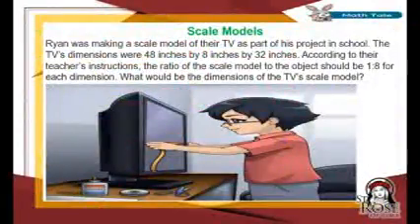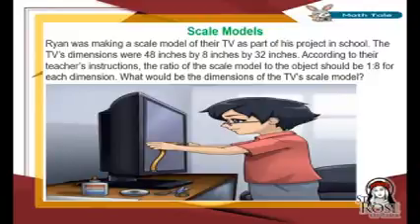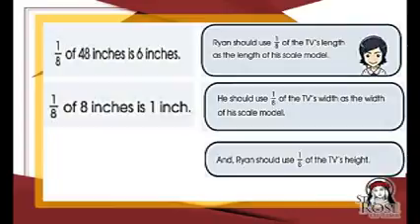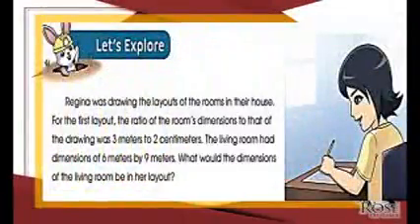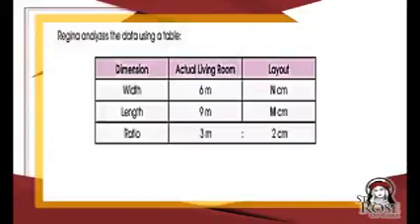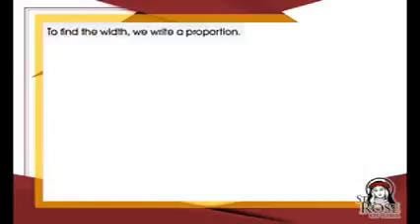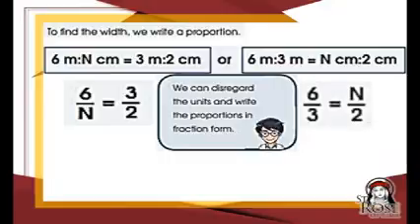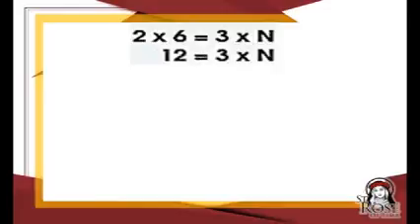Grade 5 Quarter 3 Week 6